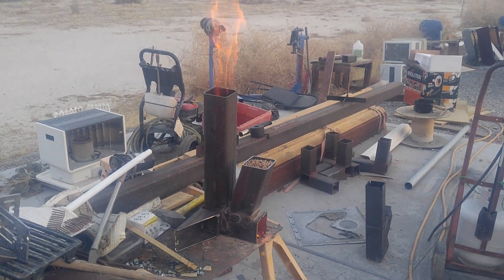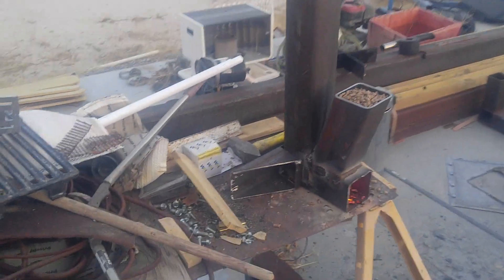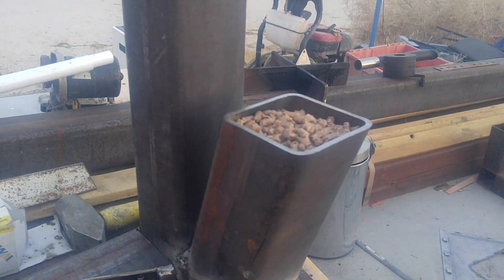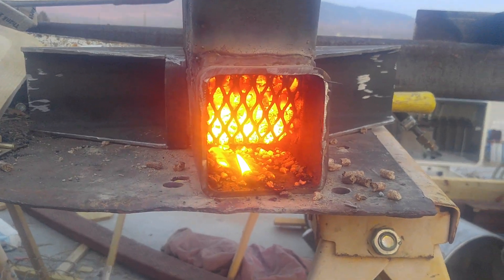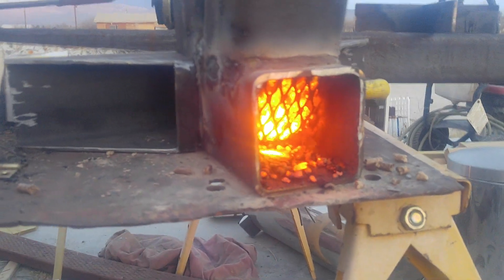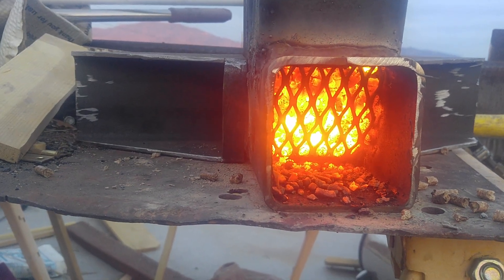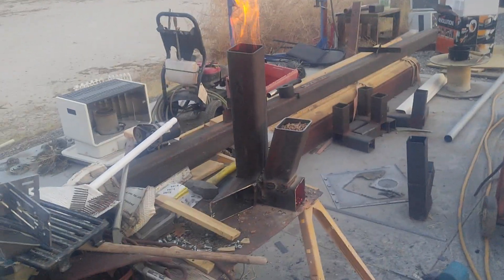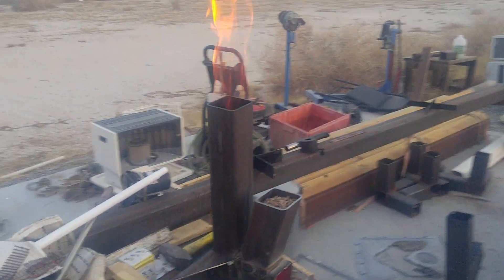Pellet Rocket Stove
Camp pellet stove